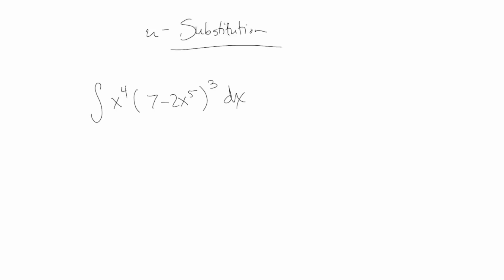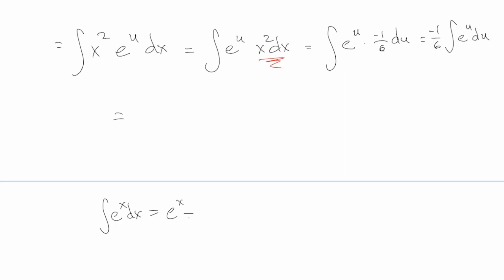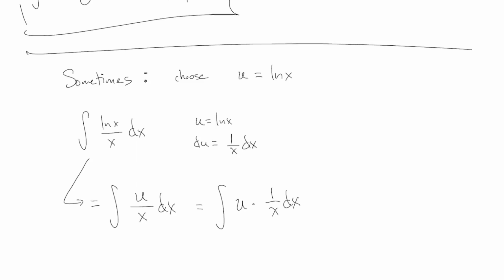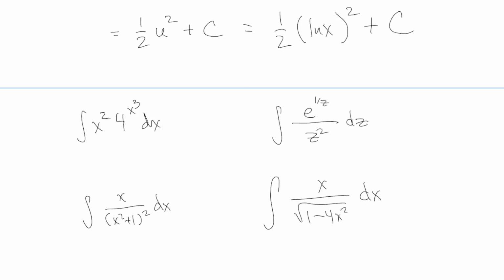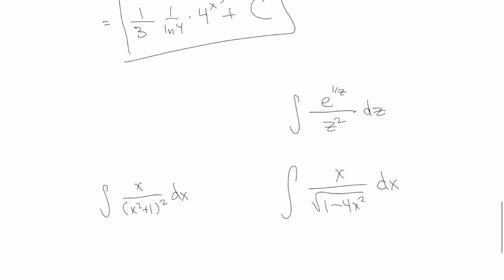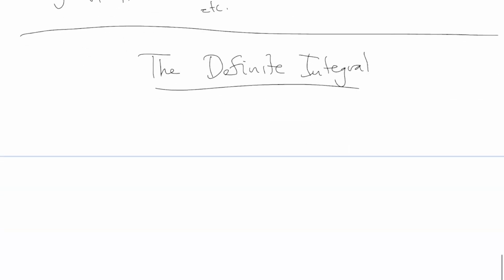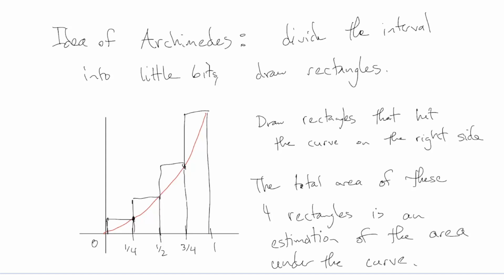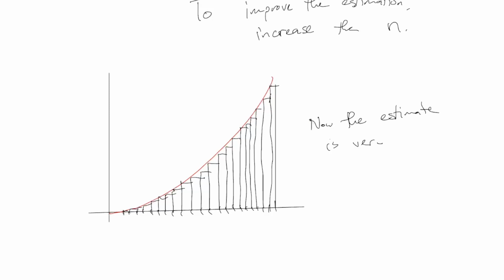Applied Calculus 1 ep17: u-substitution (Apr 12, 2024)